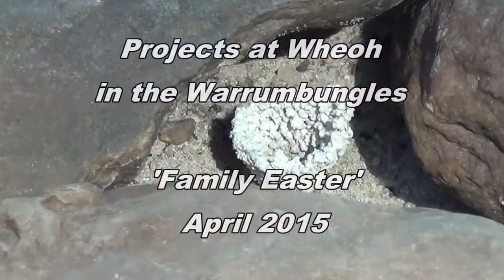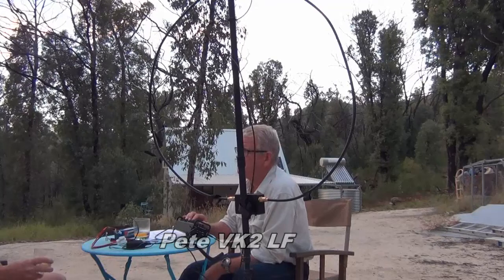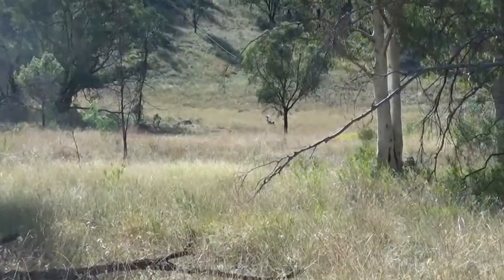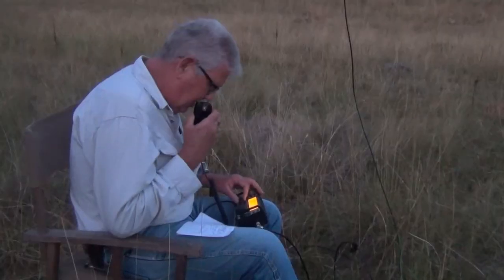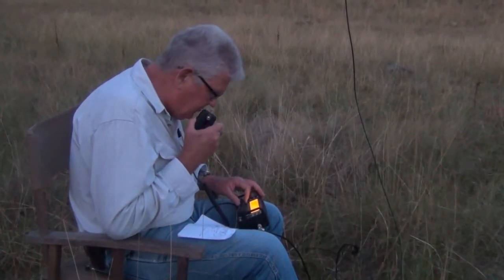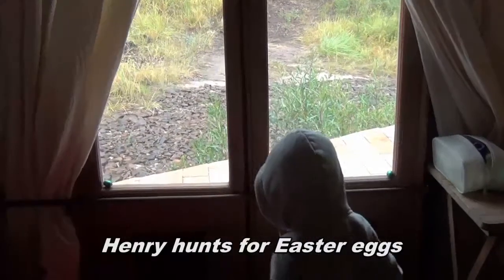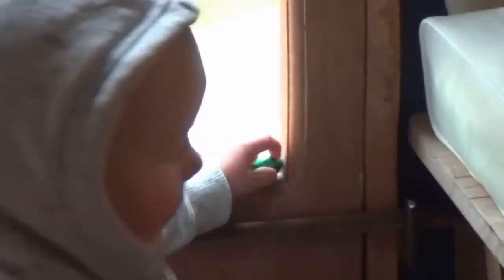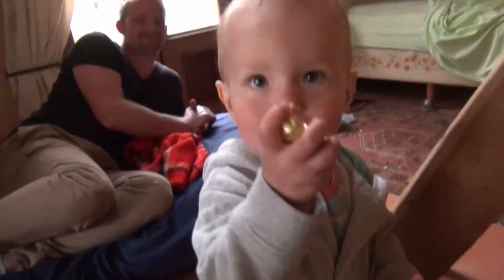Wheoh: Part 23 'Family Easter' - April 2015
Barefoot building and part of an ongoing series. This video begins with Pete's Ham radio efforts followed by thje arrival of Jack and Susan just before Emily and Dylan arrived for Eadter with Henry. During their visit we built a skillion onto the shed to house the Kubota.

These videos are a series of short summaries of activities during rebuilding at Wheoh in the Warrumbungles a visual accompaniment to recent written blog posts